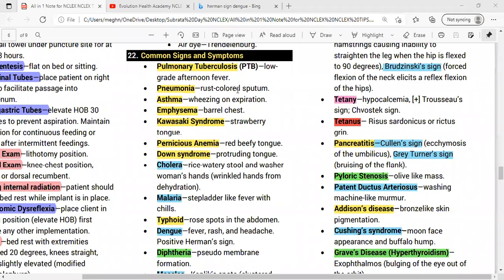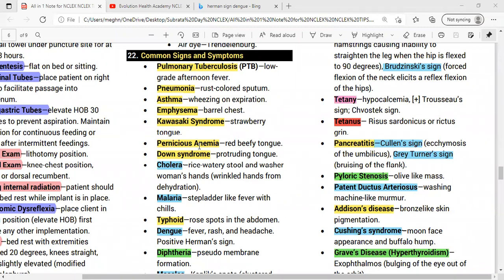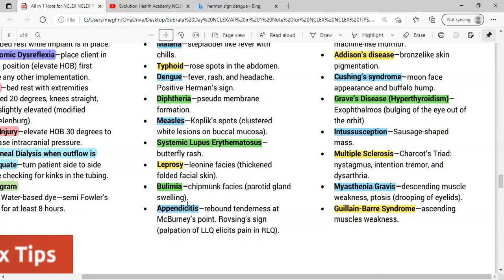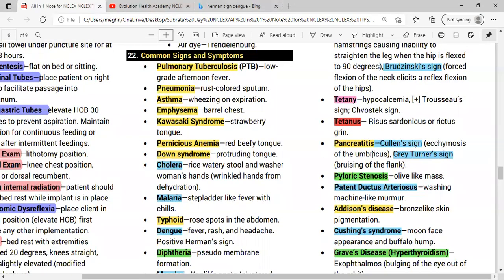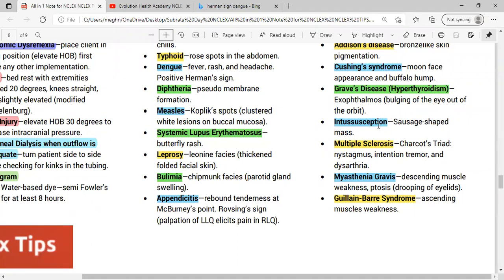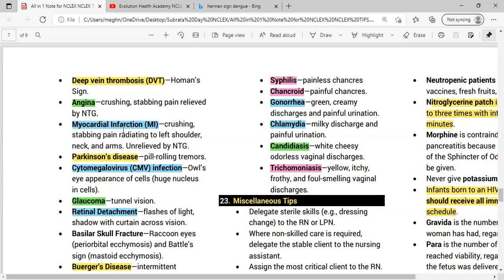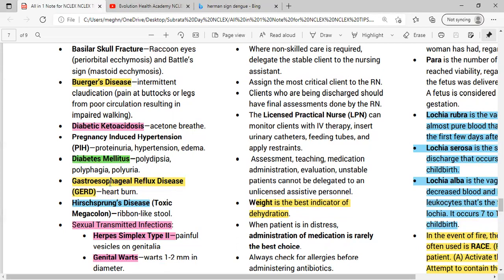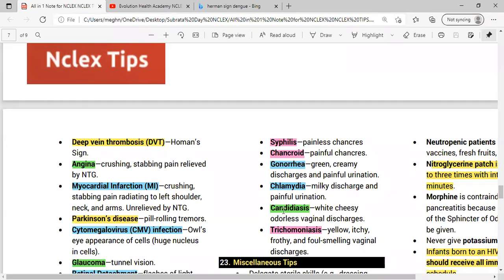NCLEX Review Day 8 preparation